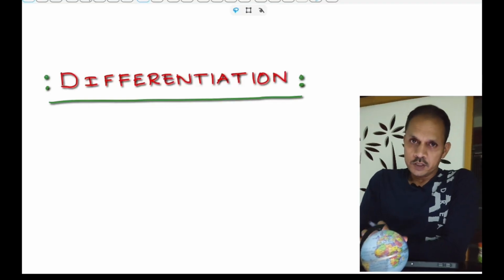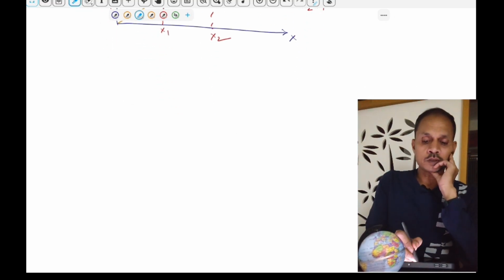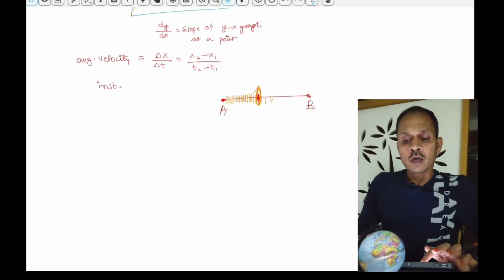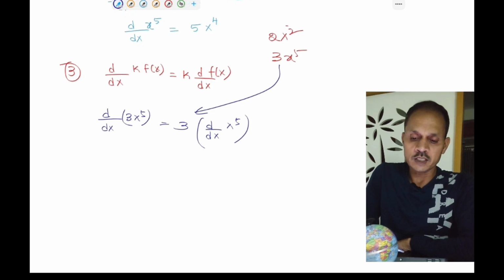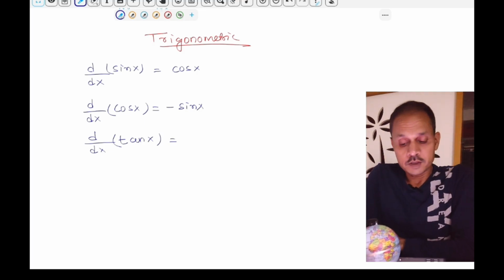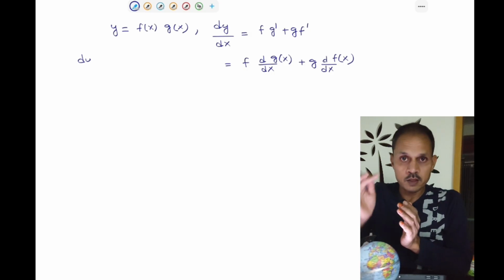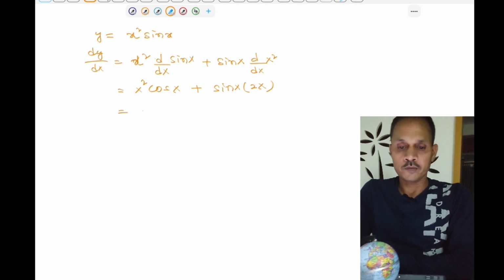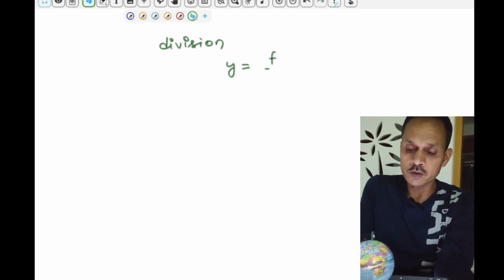Basics of differentiation; Bridge course for class 11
One of the most important concept to succeed in physics is here. Learn it easily.